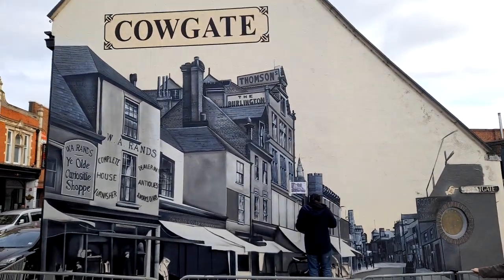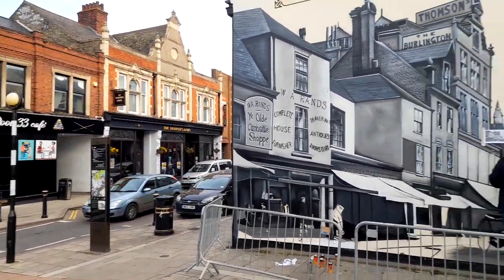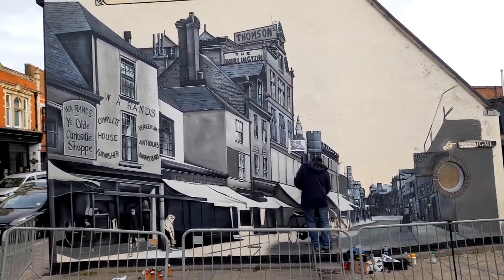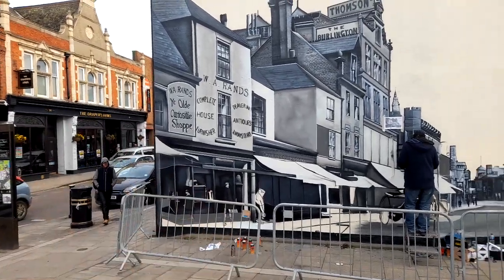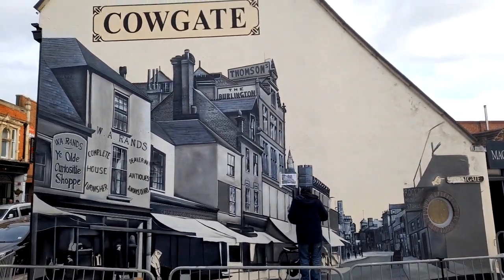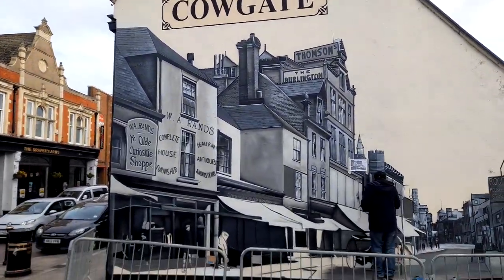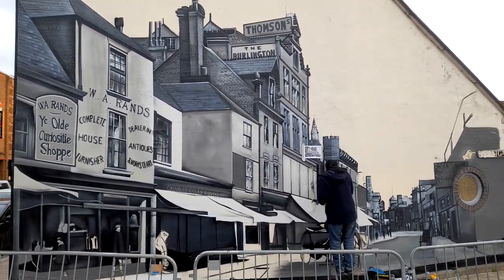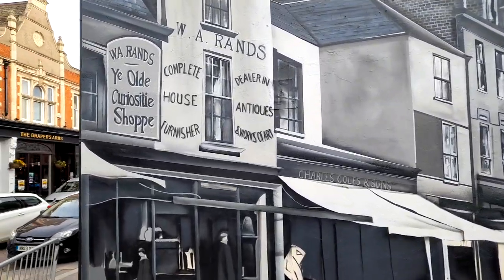Cowgate Mural Peterborough by Nyces and Tony Nero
Part two  PETERBOROUGH OMG WHAT AMAZING GRAFFITI MURAL ART by Nyces and Art by Tony Nero down at the Cowgate Commissioned piece by Positive Peterborough from Pep and the team March 2024 making the city better and brighter for all